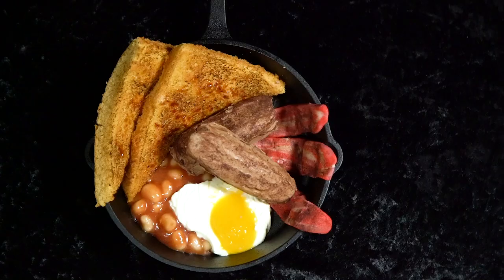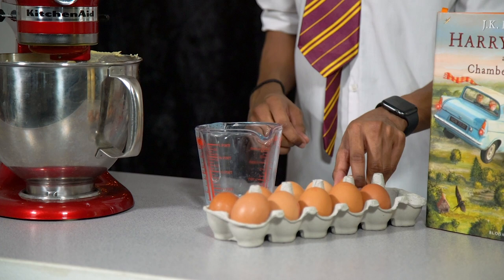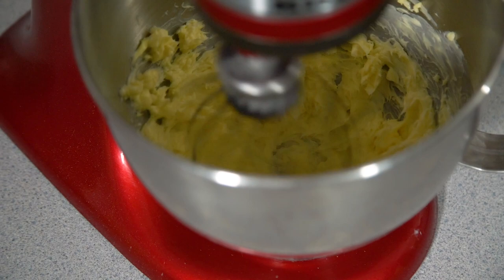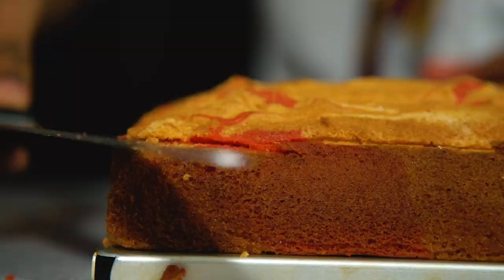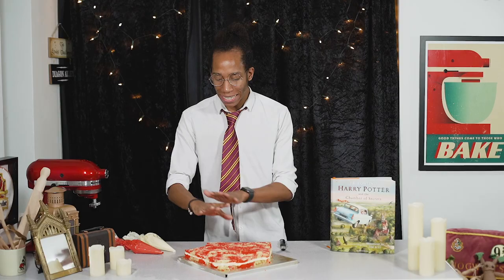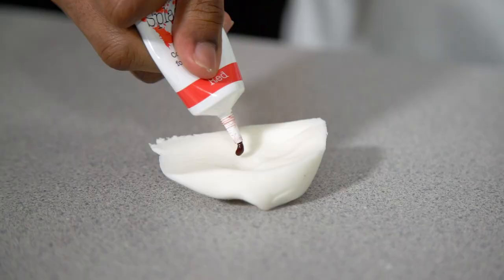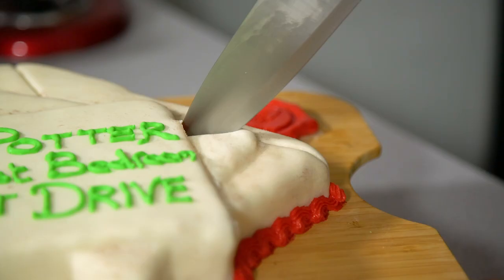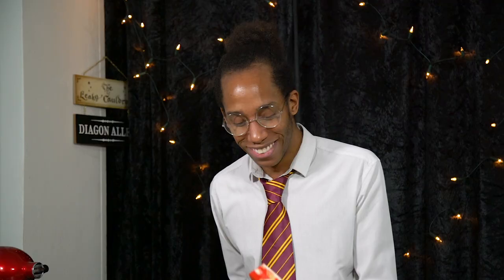Harry Potter Birthday Cake 2.0 | My Harry Potter Kitchen | Chamber of Secrets (Ep. 2)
This week's My Harry Potter Kitchen recipe is a Harry Potter Birthday Cake tutorial inspired by Year Two - The Chamber of Secrets!
During the first chapter, we learn that Harry hasn't received any letters from his friends at Hogwarts. It's also his birthday and, no surprises, the Dursley's haven't given him a cake so I thought we'd create Harry's Birthday Cake like the one thing he's really missing - his letters!

This Hogwarts Letter Cake is made from a Gryffindor red marble cake, red and white striped buttercream icing and decorated with fondant to look like the Hogwarts letters that should have been sent to Privet Drive.
Enjoy the latest Harry Potter recipe as we continue our magical food journey through Harry Potter and the Chambers of Secrets!

Jump to the main recipe:
0:00 - My Harry Potter Kitchen Intro
02:17 - How to make Marble Cake Recipe
05:00 - How to make Buttercream icing
10:03 - How to crumb coat cakes
11:30 - How to decorate cakes
13:28 - How to make Royal Icing